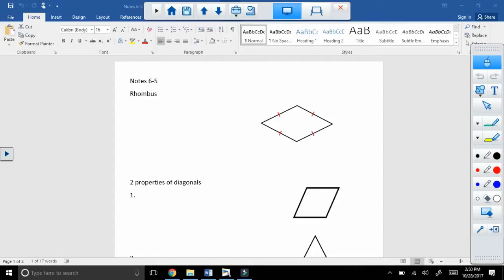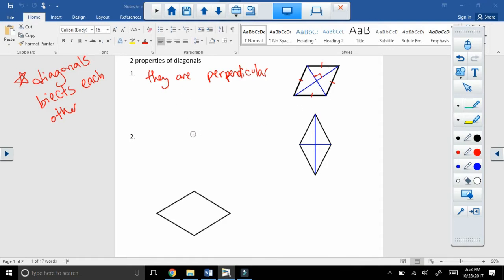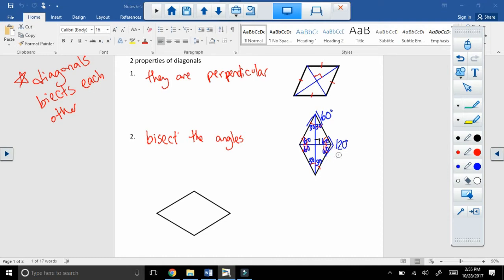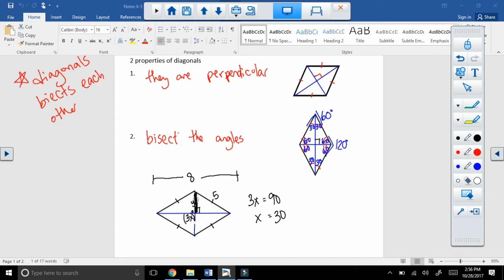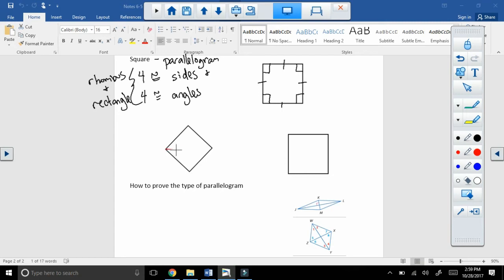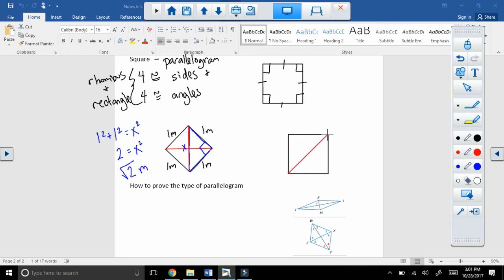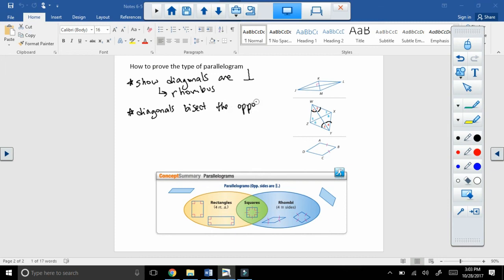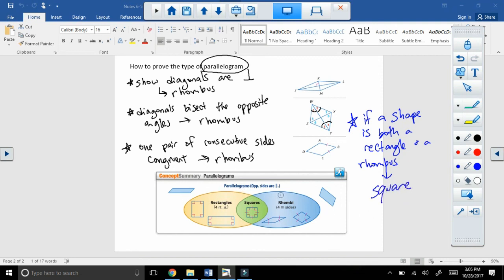Mrs. Youngman's Geometry Lesson 6-5